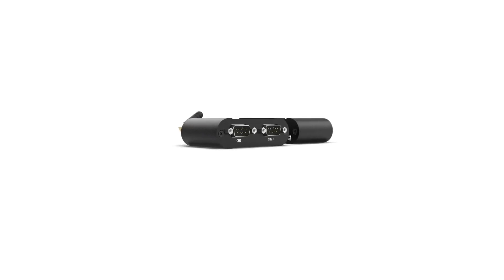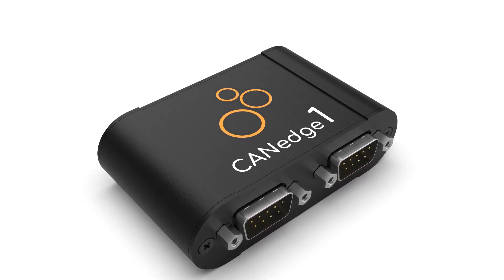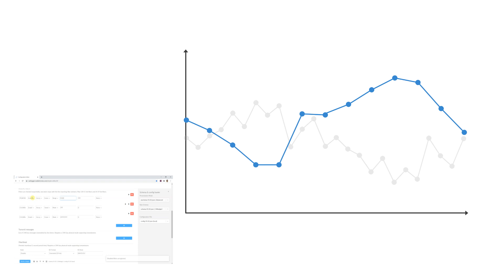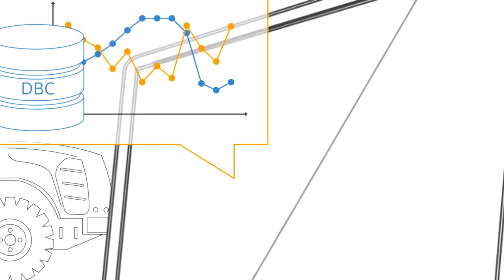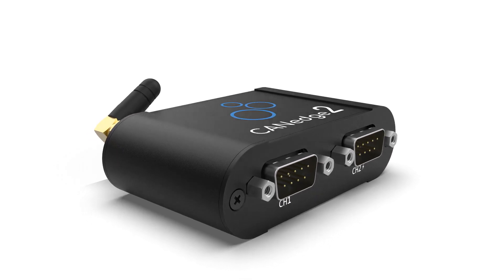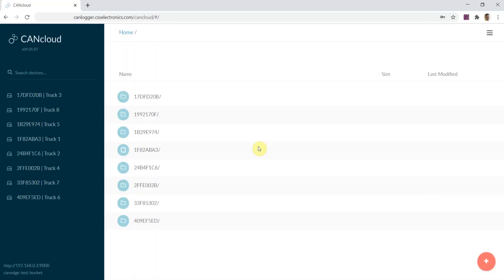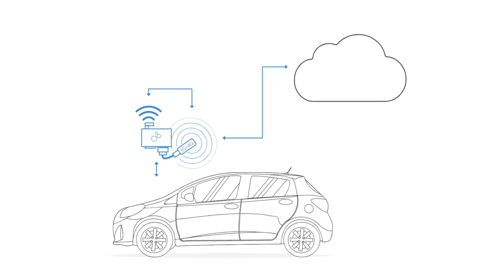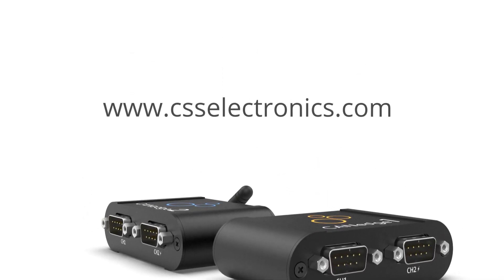CANedge: CAN Bus Data Logger - Simple-To-Use. Pro Specs. Interoperable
The CANedge is a simple-to-use, pro specs and interoperable CAN bus data logger.

Note: This video displays the previous enclosure design for the CANedge.

DATA PROCESSING (ASAMMDF GUI/API)

The CANedge2 logs data in the popular and interoperable MDF4 format. As such, log files can be loaded in multiple CAN software/API tools - including the free open source asammdf GUI/API. With asammdf, you can load natively the CANedge log files, analyze the data and DBC convert it to human-readable form (physical values) - incl. support for OBD2 and J1939. Further, you can create advanced graphical plots for visual data analysis.

The asammdf tool can also be used as a Python API for data processing automation.

DATA PROCESSING (MDF4 CONVERTERS)

If you prefer to process data in your favorite existing tools, you can use simple drag & drop converters to convert log files into popular formats like Vector ASC, PEAK TRC, CSV and more. These converters can also be used via the CLI and in scripts.

CANCLOUD - MANAGE YOUR DATA & DEVICES

The CANedge2 lets you auto-upload data to your own S3 server. To manage devices and data, you can use the free open source CANcloud tool directly via your browser.  CANcloud lets you log into your own server to e.g. configure devices over-the-air, download/delete uploaded data - or review devices via the status dashboard.

OPEN SOURCE DASHBOARDS

The CANedge2 uses open interfaces with free open source APIs - both for data processing (e.g. the asammdf Python API) and for server management (the S3 APIs). This makes the CANedge2 ideal for integration into custom solutions - for example your existing BI systems, or open source dashboards. Popular open source dashboard solutions include Grafana and Dash. Setting up custom dashboards requires basic Python coding experience and we're continuously increasing our guides & tools for this type of use case.

USE CASES

Typical use cases include:
- BLACKBOX: The CANedge can be used as a black box CAN logger, e.g. for diagnostics or R&D

- OBD2 DATA LOGGER: You can use the device to log OBD2 data from your car to an SD card - or upload it to your own server

- J1939 TELEMATICS: The CANedge2 is popular for use in heavy-duty vehicle telematics applications

- PREDICTIVE MAINTENANCE: Using the CANedge2, it is possible to auto-upload and process your CAN data to predict issues

- LIN/CAN HYBRID: The CANedge is a low cost LIN/CAN logger - ideal for OEM development teams

- EV LOGGING: EV telematics is vital for e.g. warehouse forklift/AGV monitoring and EV development

At CSS Electronics we specialize in simple-to-use, pro specs and interoperable CAN bus data loggers - like the CANedge and CLX000 series. The devices let you record raw data from e.g. cars, trucks, industrial machinery and other CAN based applications onto an 8-32 GB SD card.